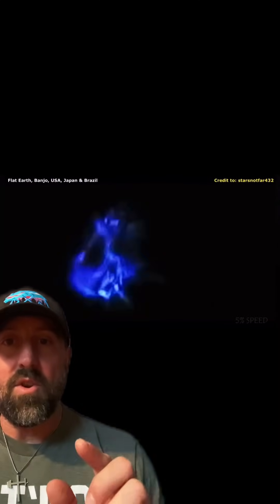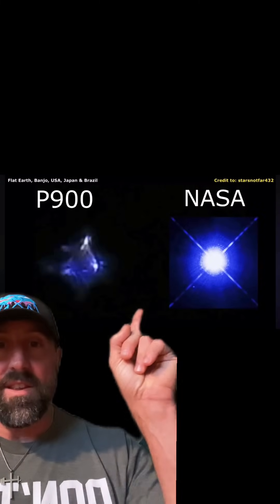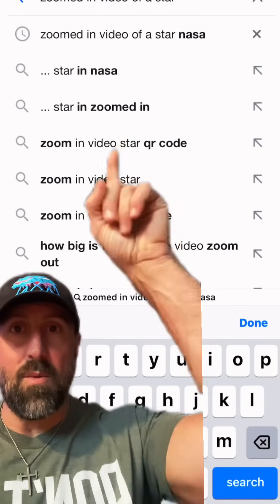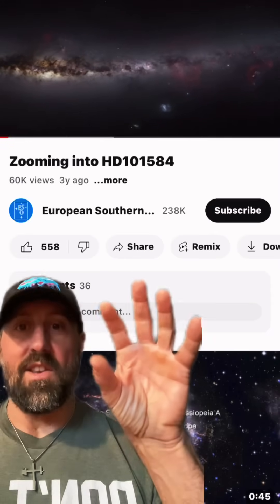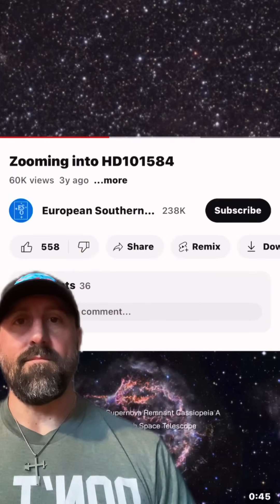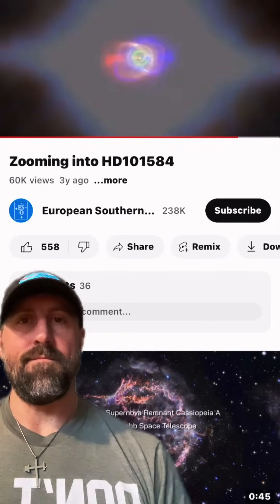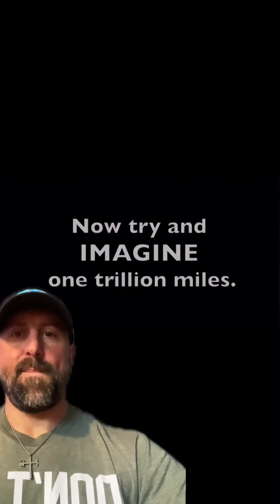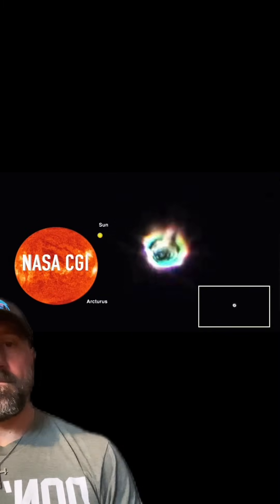Stars🌟are not what you think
stars are not what we’ve been told.